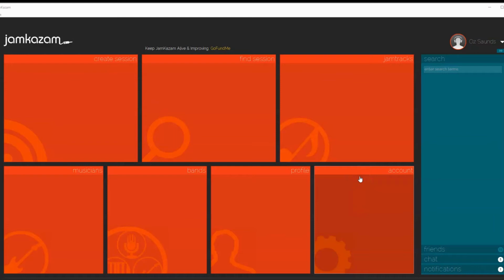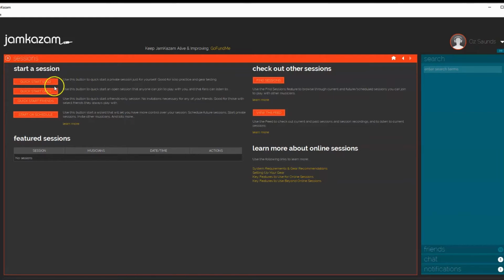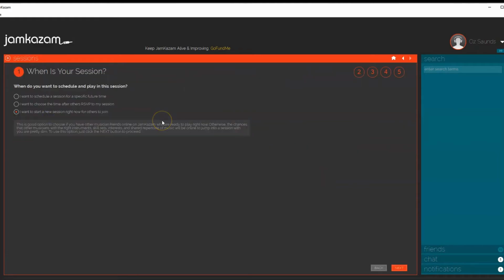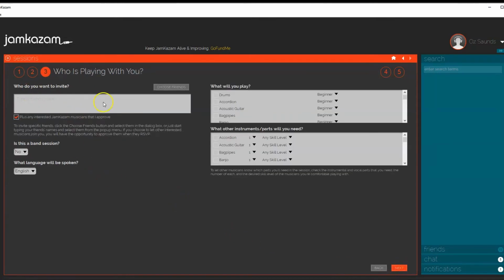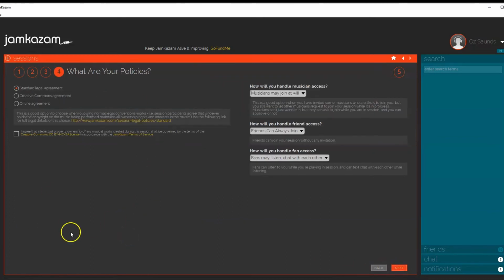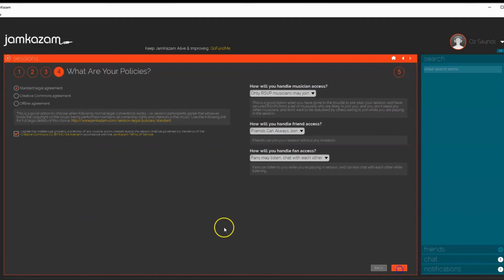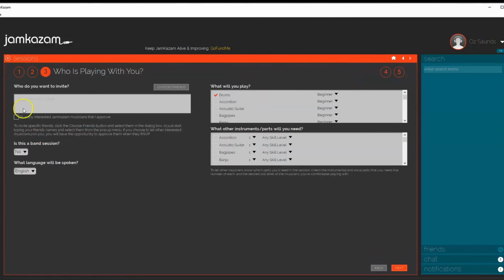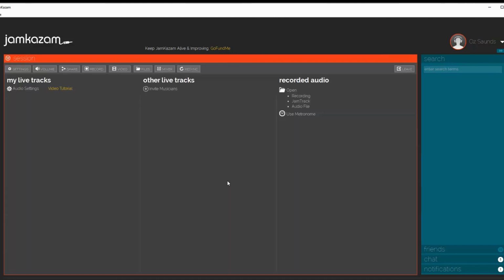How to Set Up a Session in Jamkazam - 2020 Tutorial Overview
How to Set up a Session in Jamkazam. This video demo will teach you how to start a session within Jamkazam. The Jamkazam tutorial video, for the 2020 online software version, will walk you through the set up process step-by-step.

If you're interested in watching more Jamkazam Tutorials to help solve latency issues and improve your experience. Watch these videos on Jamkazam that I created